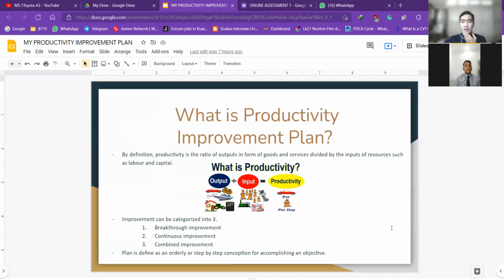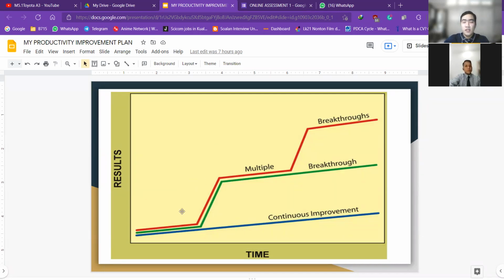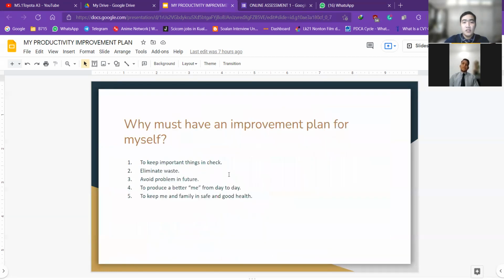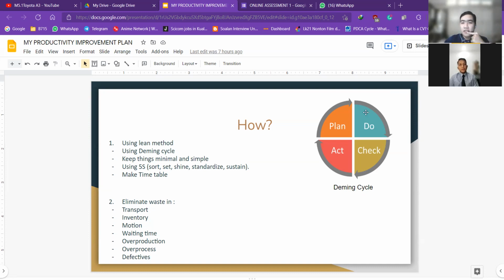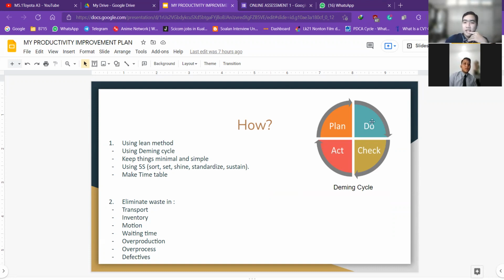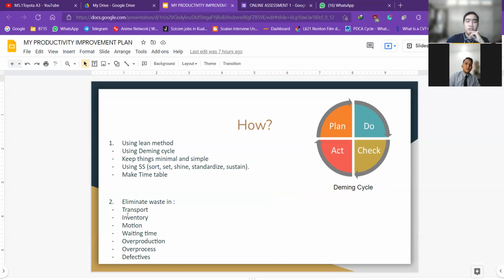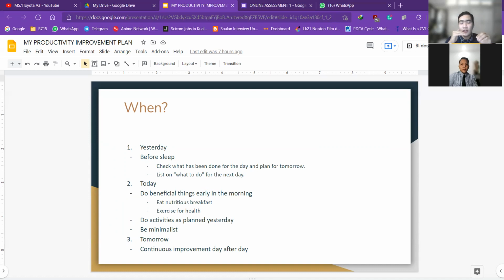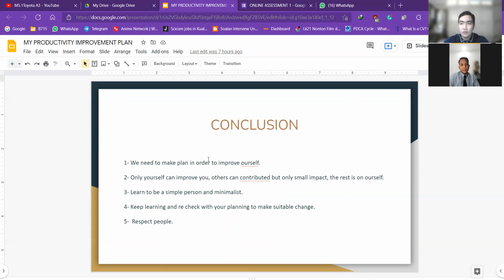MY PRODUCTIVITY IMPROVEMENT PLAN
BY WAN AHMAD SHAUQI BIN RAZALI
ASSESS BY Mohamad Haiqal Bin Mansor
FOR PROGRAM WORKPLACE COMPETENCE ASSESSOR FOR PRODUCTIVITY IN MANUFACTURING
ASSESSOR: SIR WENGKAI LEE